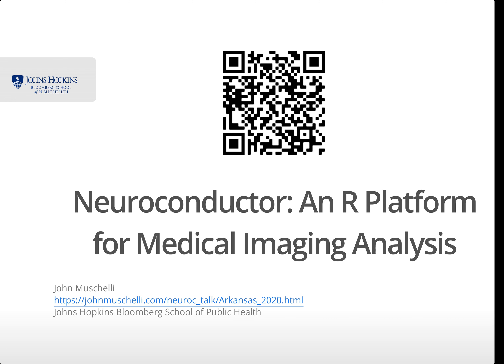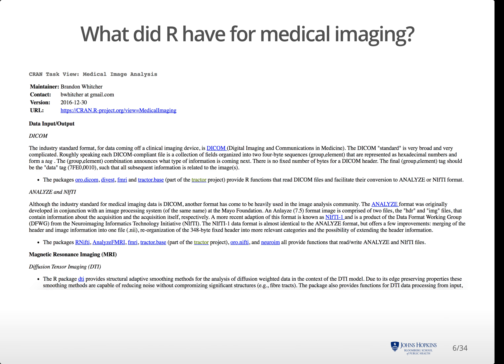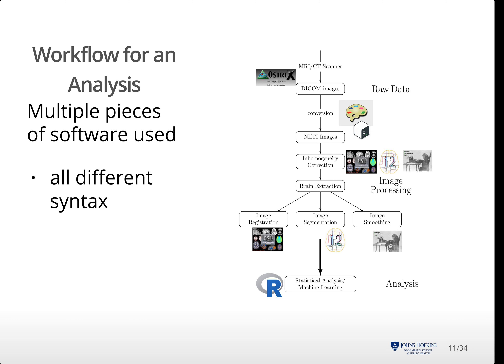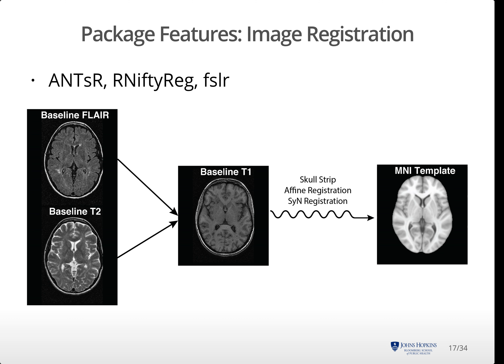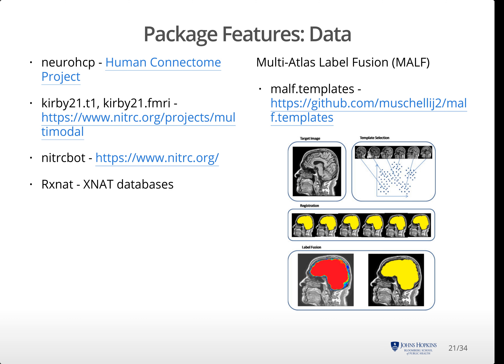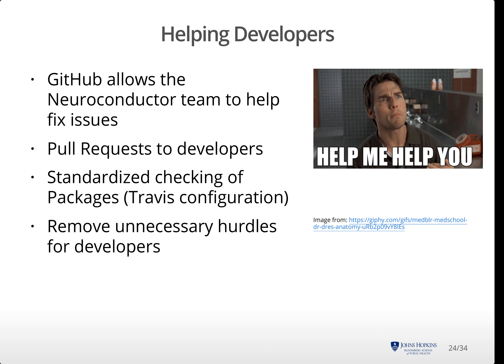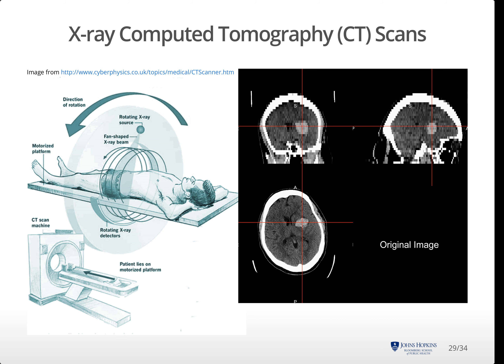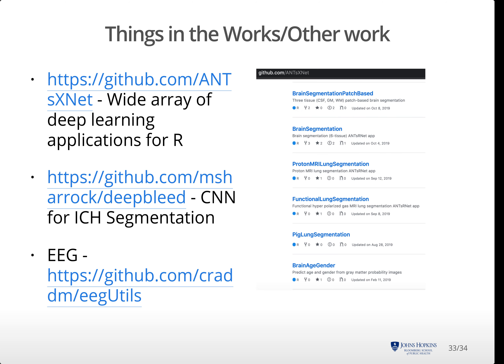Rendered Video of 2020 Talk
Video rendered of the talk given to Department of Biomedical Informatics, University of Arkansas for Medical Sciences.  The audio for the slides was rendered using ari